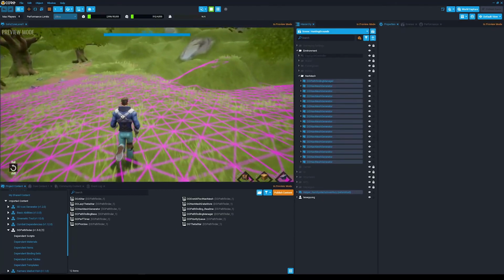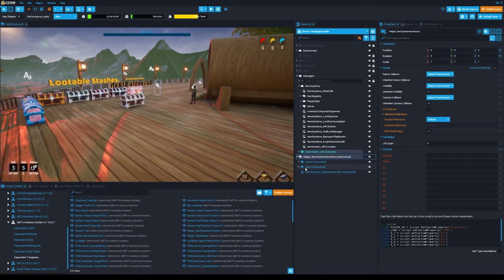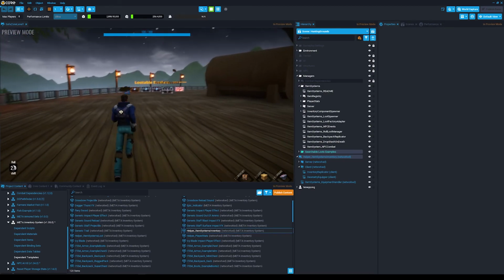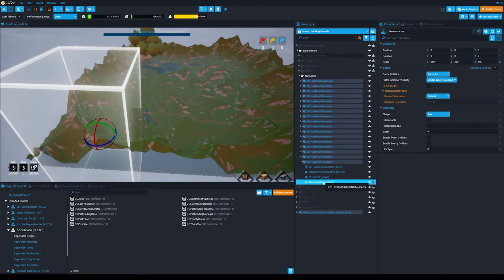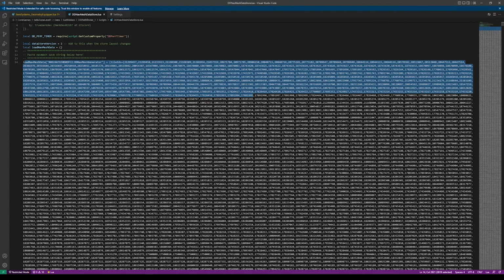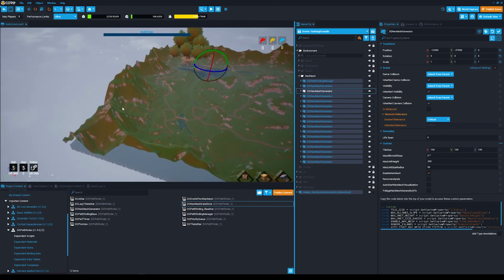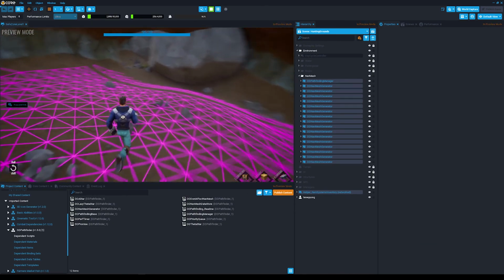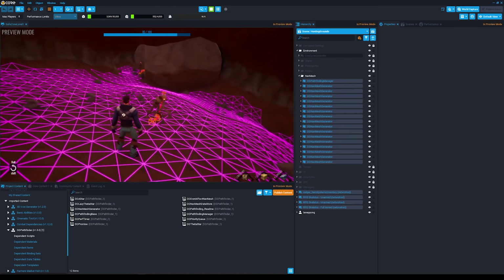Core Devlog | Episode 10 Destroying Equipment Duplicate and Adding Navmesh | Teneppong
Edited the GeometryEquipper script to destroy equipment duplicate to solve the floating boots we saw in our last video.
Added navmesh from truedarkdev (DDPathfinder) to prevent NPC AI from walking straight to our player.

Audio:
Pure Magic -  Chris Haugen